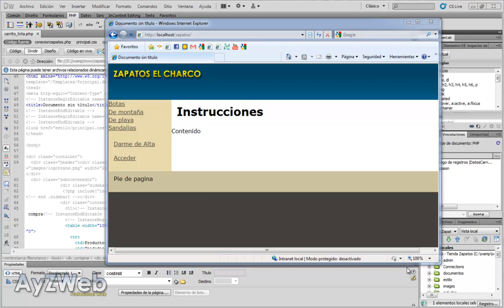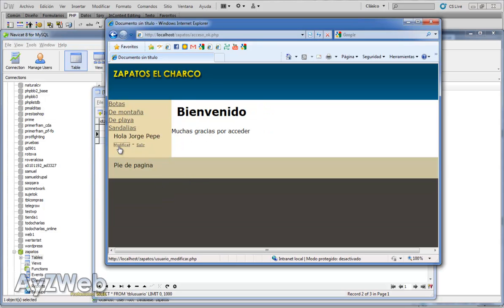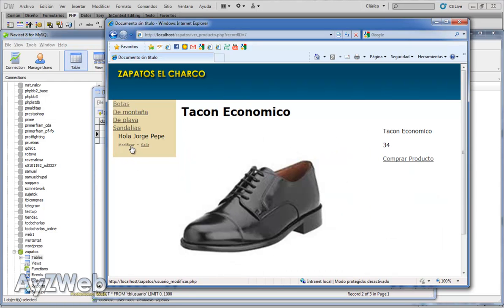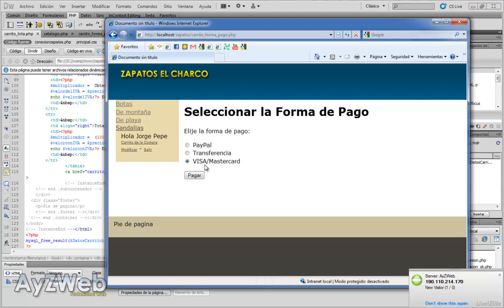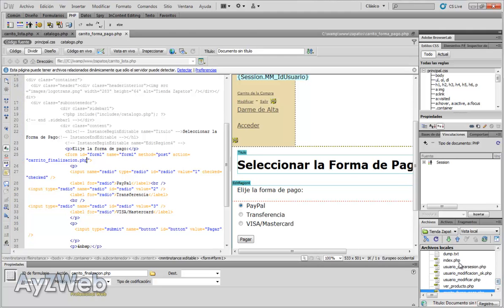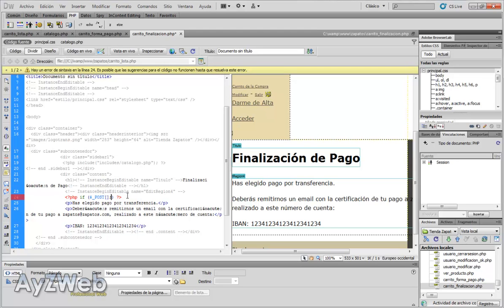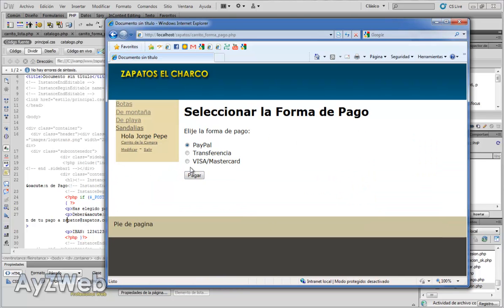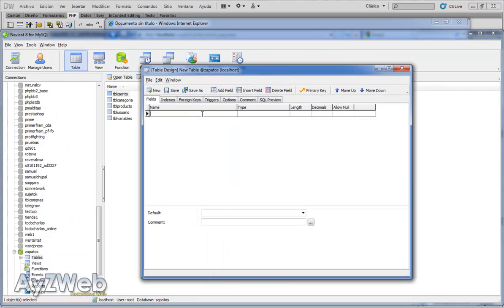How to make an online shop with Dreamweaver and PHP. Chapter 25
Chapter 25:

Following with the buying process, start with the first of the processes for making the payment. Step by step explanation. Helped by Dreamweaver in all the proccess.